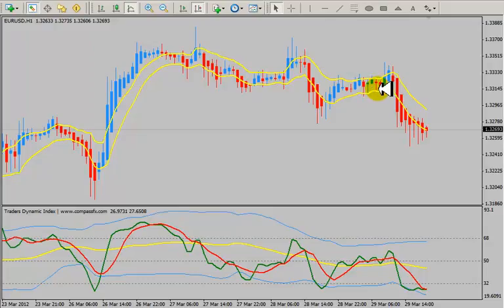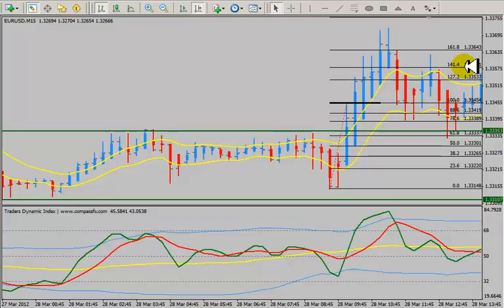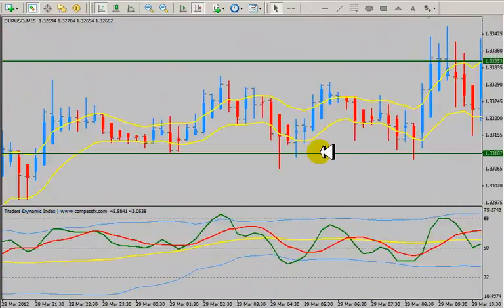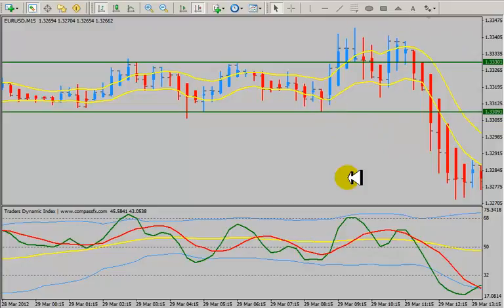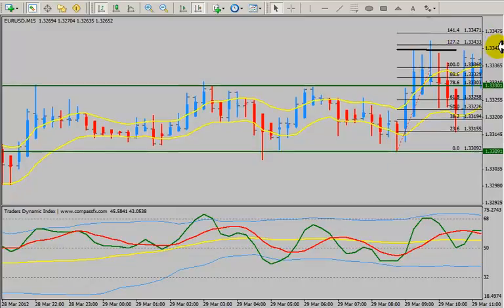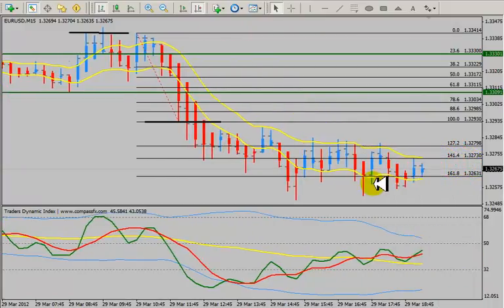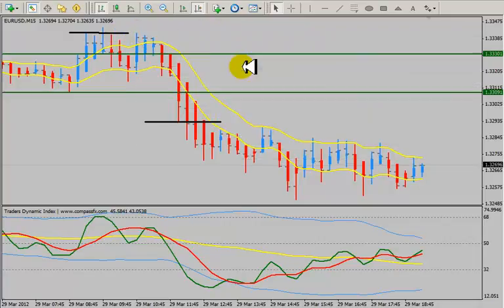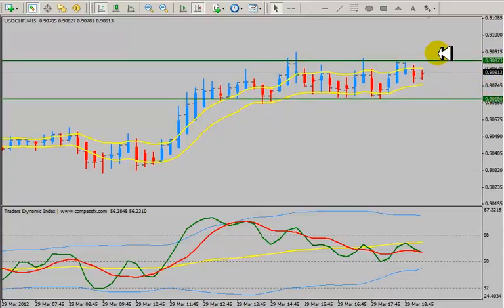How I trade a Break of a Range